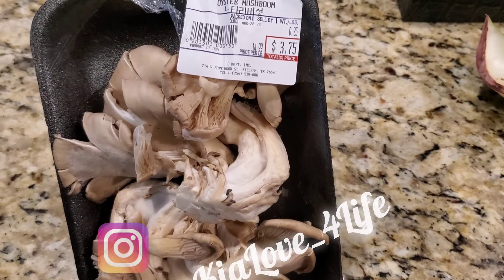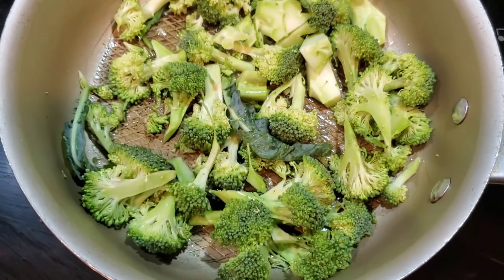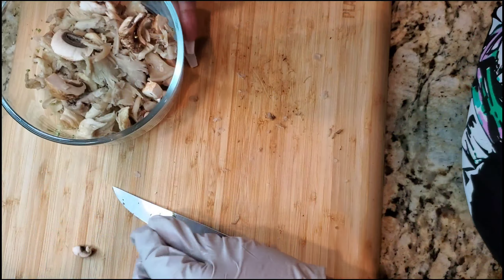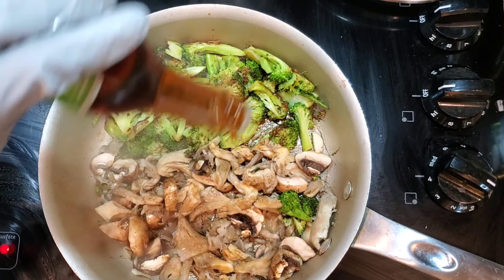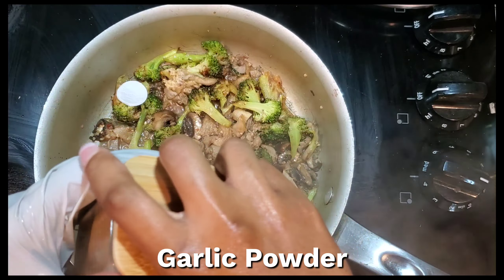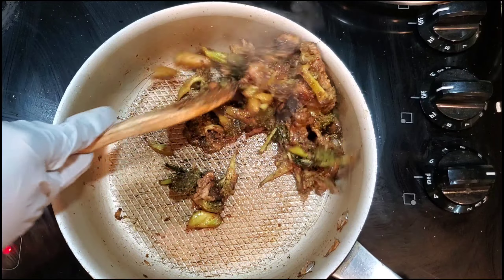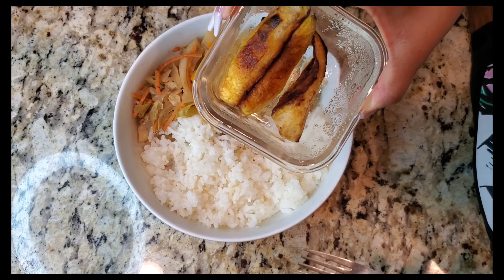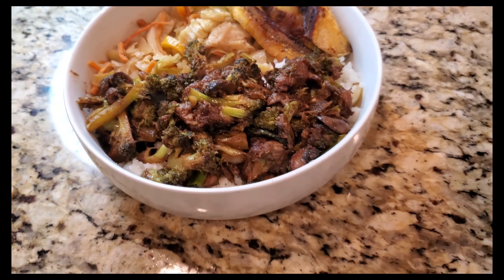Vegan Beef & Broccoli | Plant-Based | NO SOY | Vegan Chinese Takeout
Hey y’all! Craving chinese food? This vegan BEEF & BROCCOLI recipe is great for takeout night! This beef & broccoli is plant-based, SOY-FREE, & SUPER EASY. I think you will be pleasantly surprised by the texture & flavor! Btw, if beef & broccoli is not your jam check out the vegan/plant-based SESAME HONEY GARLIC CHICKEN recipe linked below. You can’t go wrong either way!  I hope you enjoy!

BELOW are a few helpful links mentioned in the video & additional recipes you may find interesting:

FREE & quick ways to support:

✅LIKE THIS VIDEO - This lets me know to continue to make this type of content.  It also helps YouTube share the video with others.  If you were blessed by this video, don’t be stingy!

Selecting the bell icon will ENSURE I pop up on your feed.

Hey!  My name is Kia Love!  I am a foodie & former asthmatic that found healing through a plant-based/vegan lifestyle.  I also found healing through herbs & natural remedies.  I went from using an inhaler multiple times/day to not using an inhaler for currently 2 years (at the time of writing this bio).  As far as “vegan”, I prefer the term "plant-based" because it keeps me focused on PLANTS!  There are many processed food products on the market that claim vegan or plant-based, and anyone can easily use those as a substitute for their favorite “traditional” meals; But my FOCUS is creating recipes that use fresh, WHOLE, all natural plant-based ingredients.  LET ME BE CLEAR: I am NOT against the manufactured products.  I use them at times and they are convenient in moderation.  They can also help with transitioning from a “traditional” diet; but as stated my FOCUS is plants.  Truly REAL foods from nature.  That’s where the healing power is.

I do NOT use SOY, TOFU, SEITAN, or WHEAT GLUTEN in my recipes.  Although all of my recipes are not gluten-free, when I say I do not use wheat gluten I specifically mean I do not use it as an ingredient (such as I have seen many do, for example, to create the Popeye’s chicken sandwich).  I have been AMAZED by the type of delicious & filling recipes I have discovered from using ingredients from nature in a flavorful & creative way!  I am not 100% vegan/plant-based YET, but I want people to know it is OKAY to not be perfect!  Just start & keep going on your journey!  I also want people to know living a vegan/plant-based lifestyle does not mean "rabbit food" or "bland & boring" food.  I have a PASSION for turning those cheesy, ooey gooey, comforting “traditional” favorites into plant-based versions!  It takes some experimenting, but TRUST ME, it can be done!  I have done it & am STILL doing it!  This is the catalyst that has started my channel, and I hope you find my channel helpful and encouraging.

So, ON MY CHANNEL you will find:

♥ DELICIOUS & FLAVORFUL plant-based/vegan recipes (I do NOT use soy, tofu, seitan, wheat gluten, etc. in my recipes)
♥ Natural, holistic home remedies
♥ Product reviews
♥ Faith-based content: To inspire & encourage through this thing called life (Jesus is my heart)

A MESSAGE TO YOU:

Commit to being the best version of yourself!  Healing & true beauty starts from the inside out.  Once your inside is good then check out my luxury-quality hair extensions company KivaniVirginHair.com so we can match that outer beauty to the new, healed, & confident inner you!  The external beauty is the cherry on top & the FUN part ;-)  A percentage of each purchase is donated to a local women’s, homeless, or animal shelter in need!

This video is about/for: vegan Chinese food, vegan Chinese takeout, beef & broccoli vegan, vegan beef & broccoli recipe, beef & broccoli plant-based recipe, vegan Chinese takeout recipe, plant-based beef & broccoli, plant-based Chinese food, no soy vegan Chinese food, vegan Chinese food no soy, vegan Asian recipes, beef & broccoli recipe vegan, no soy vegan recipes, no soy plant-based recipes, quick & easy vegan recipes, quick & easy plant-based recipes, Asian recipes plant-based, easy vegan recipes